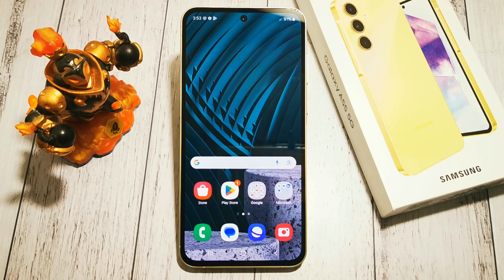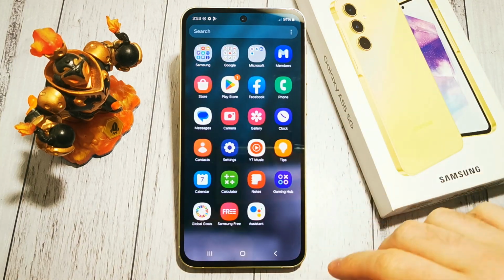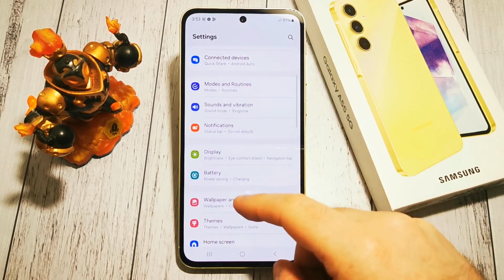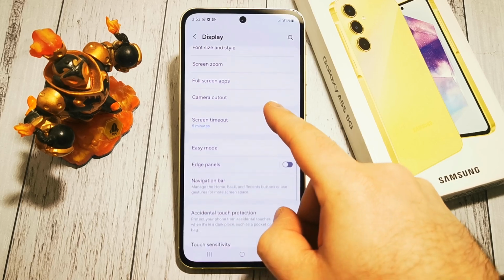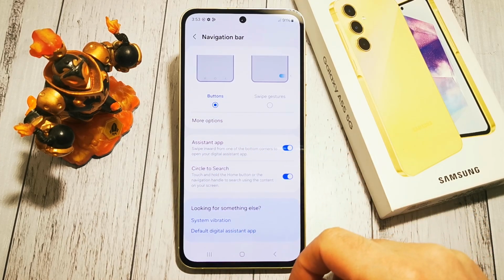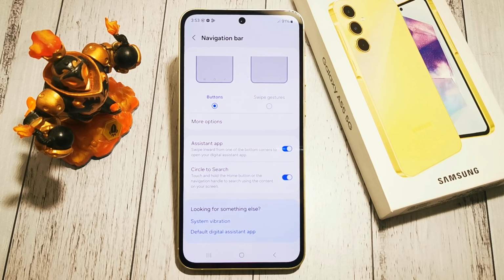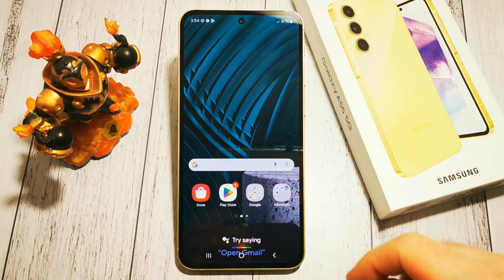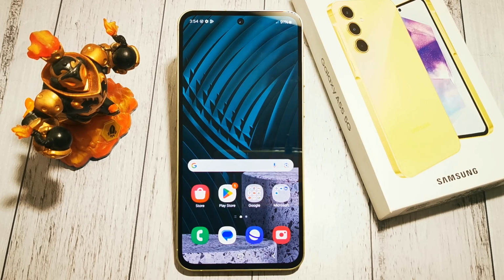SAMSUNG GALAXY A55: How to turn on assistant app | Quick Guide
Title: 🔔 How to turn on assistant app in Samsung Galaxy A55 🔔

Steps to turn on assistant app in Samsung Galaxy A55:

Check box next to the Assistant app